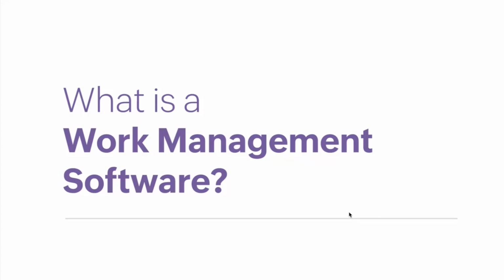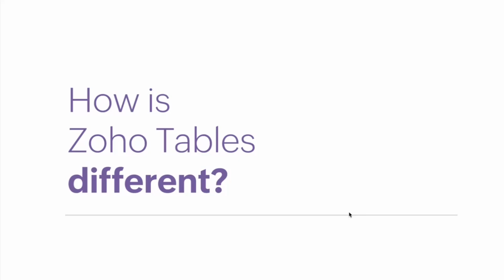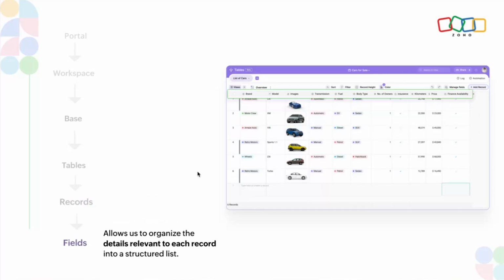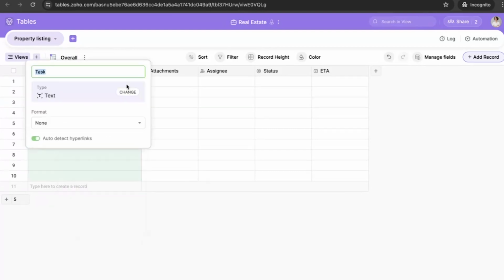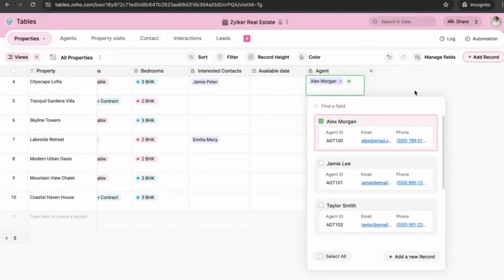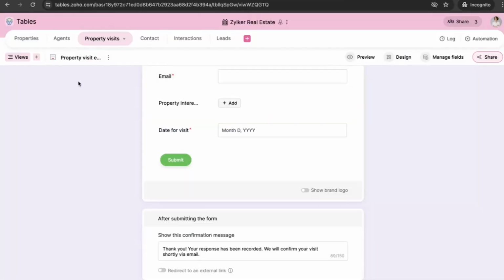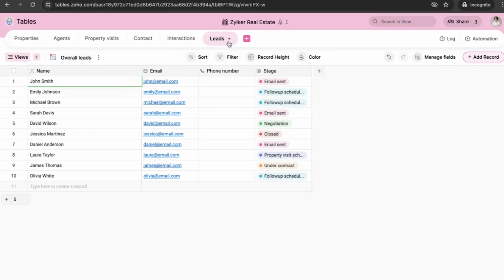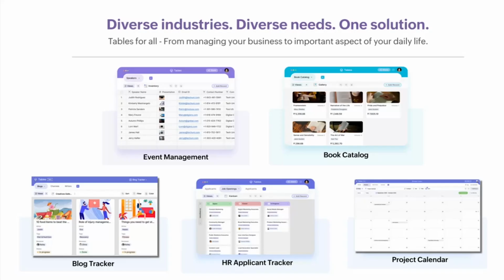Real Estate Zoho User Group - Streamline and Automate Real Estate Process Using Zoho Tables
Managing vast amounts of data in the real estate industry can be overwhelming. From property listings to client tracking, the struggle to keep everything organized and accessible is real. With Zoho Tables, you can effortlessly streamline and automate your processes.

In this Real Estate ZUG virtual meetup, we discuss how Zoho Tables helps your firm structurally organize and consolidate all data into a single platform that's easily accessible to all stakeholders.

Fill out this form to join the Real Estate Zoho User Group